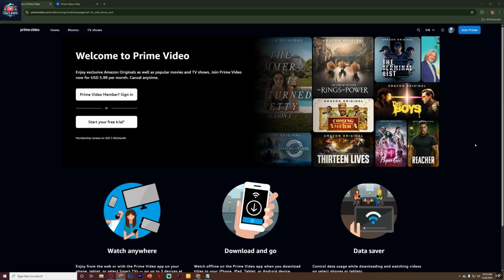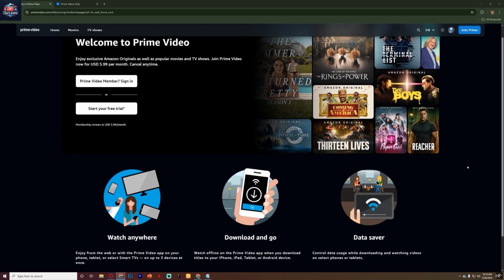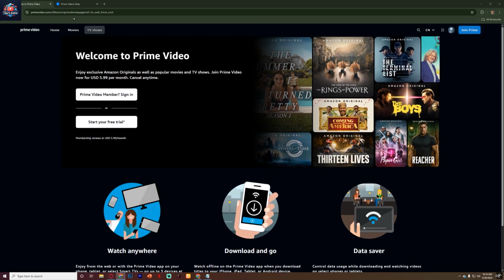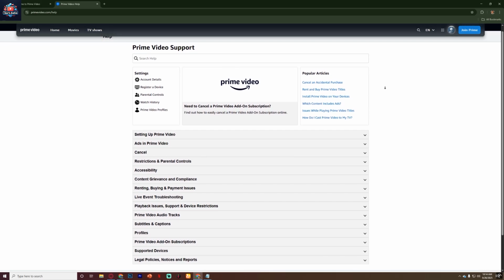How To Change Country In Amazon Prime Video - Easy Guide